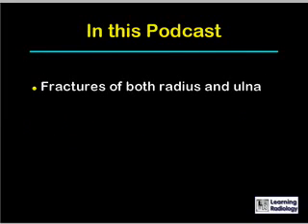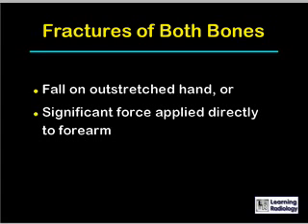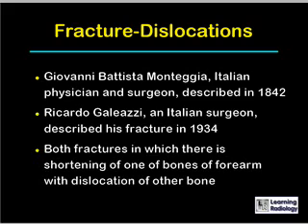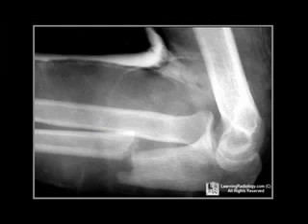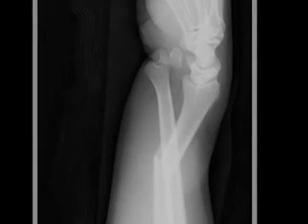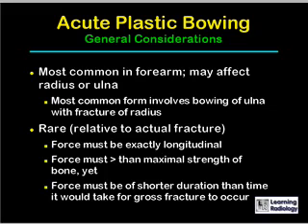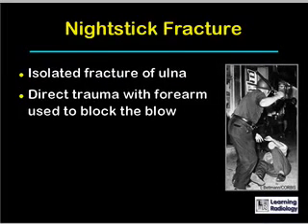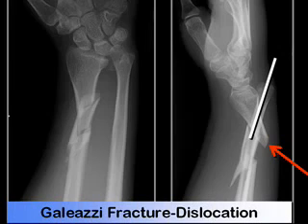LearningRadiology 45 Forearm RacturesDislocations